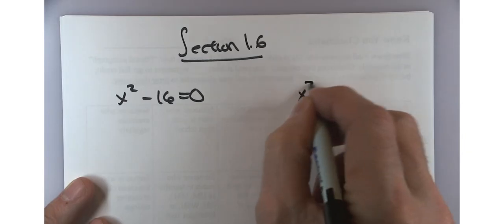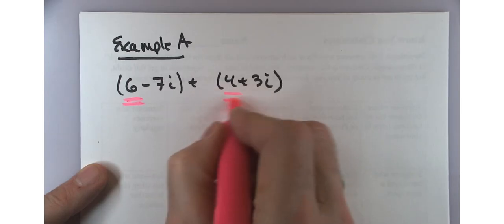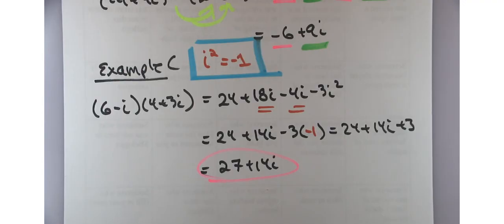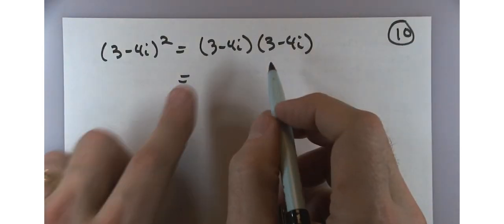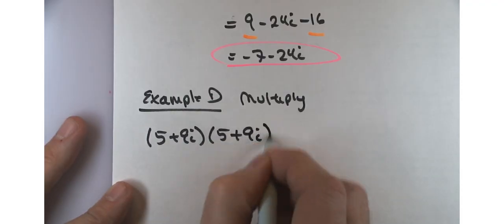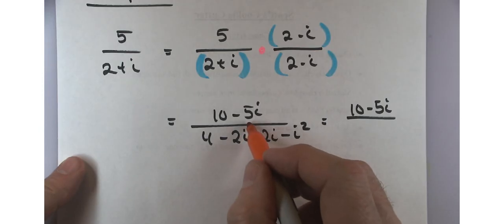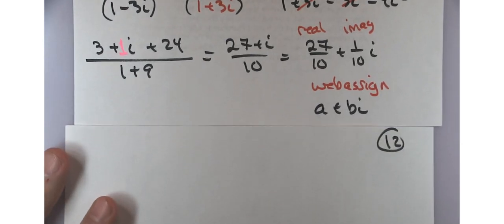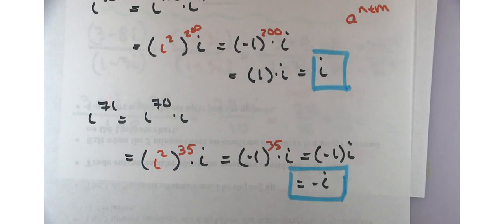Section 1.6 Complex Numbers (Summer 2025)